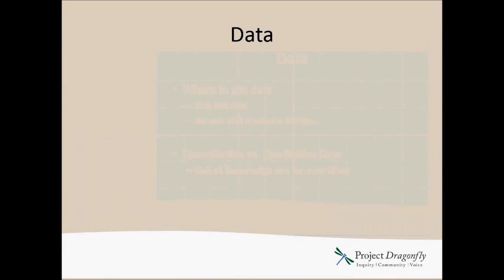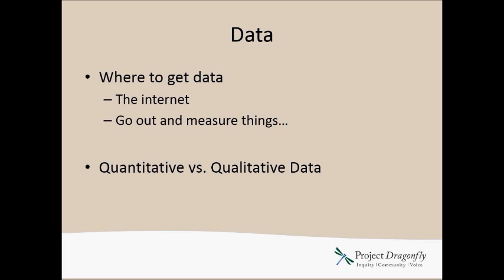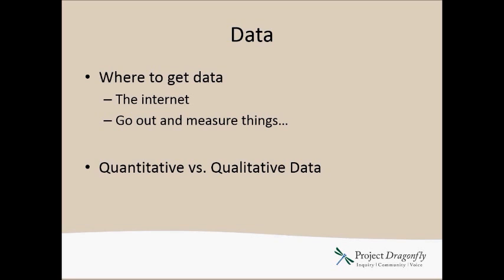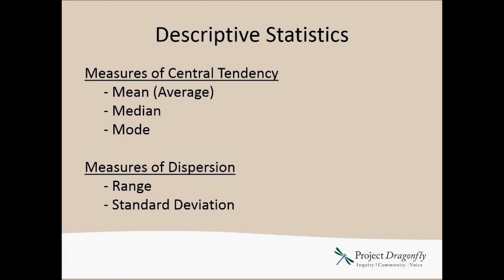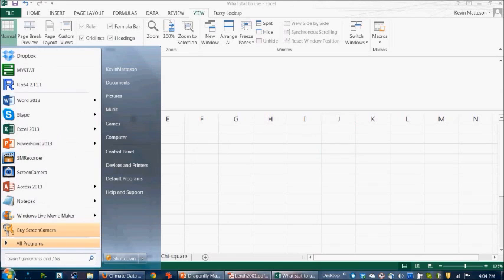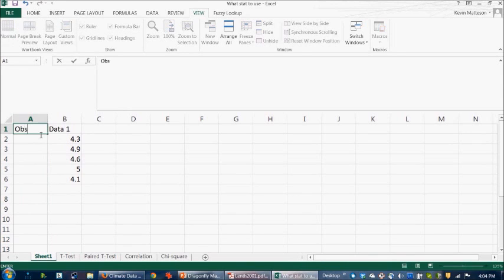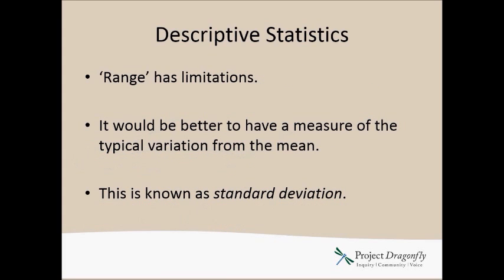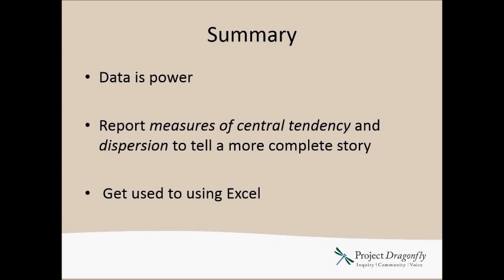Descriptive Statistics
A brief overview of descriptive statistics including mean, median, and standard deviation. This video was produced in collaboration with Project Dragonfly out of Miami University in Oxford, Ohio. Project Dragonfly is an inquiry-based conservation and education initiative that offers graduate courses for social and ecological change. Enrolled students can work towards a Master of Arts in Biology (MA) or a Master of Arts in Teaching in the Biological Sciences (MAT). See the following links for more information--